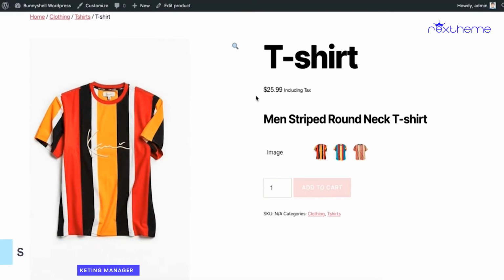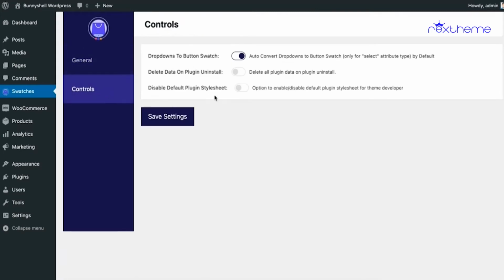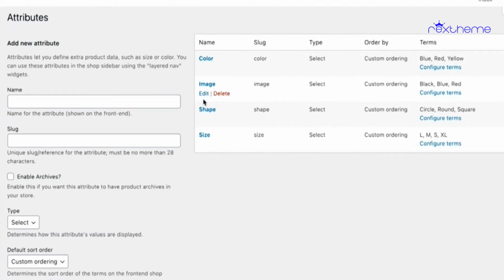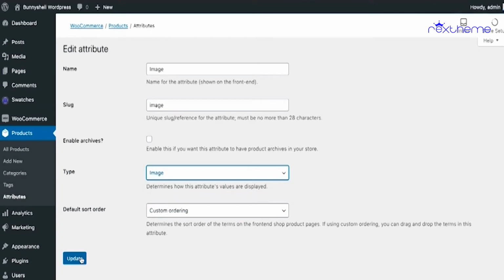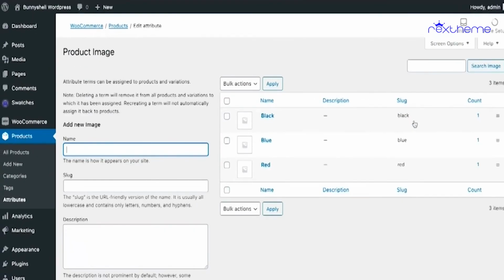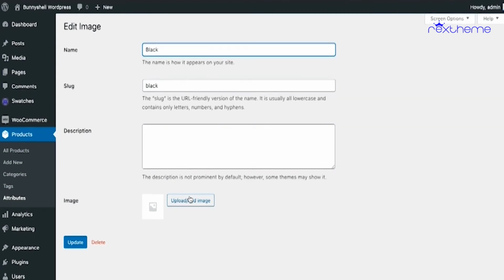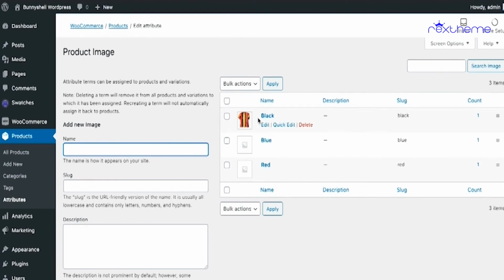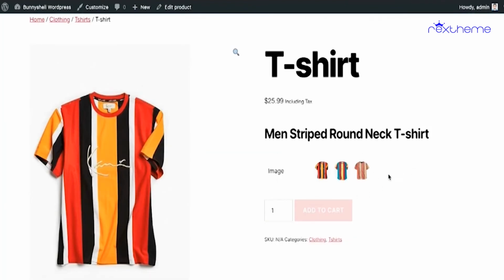How To Set Up Image Swatches For Product Variations - WooCommerce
Welcome to the tutorials on Variation Swatches For WooCommerce.

If you own a WooCommerce store, then you can customize your variable product page using Variation Swatches For WooCommerce and grab the attention of buyers.

Using this plugin, you can present product variations in an attractive way using color swatches, images swatches, and text/label button swatches.

👉 In this video, you will learn how you can use image swatches to display variations in the product page of a WooCommerce variable product.

👉 You may watch the complete playlist to start using attractive variation swatches for WooCommerce variable products:

Tutorial created using v1.2.0